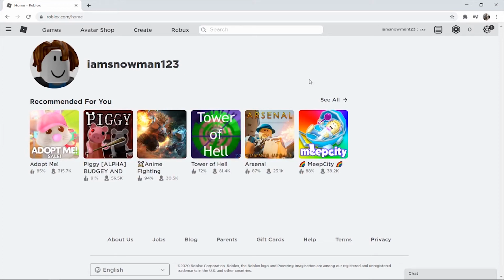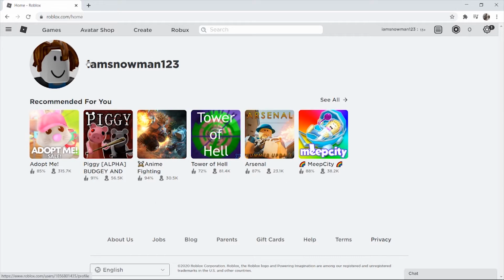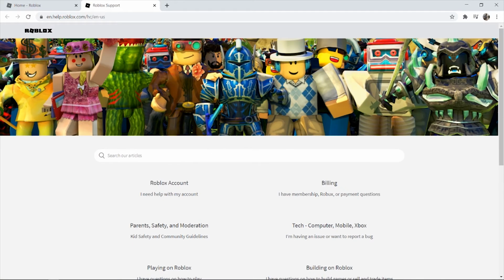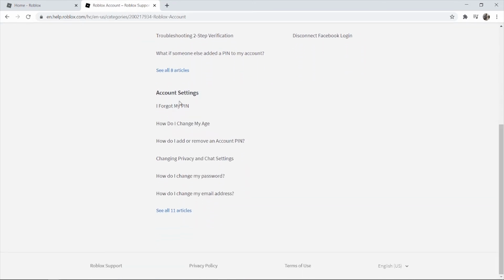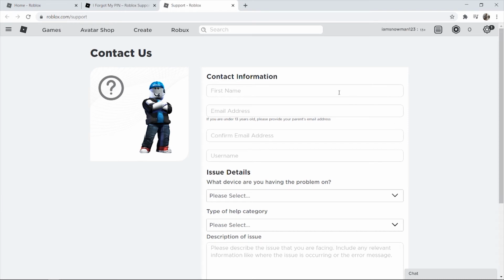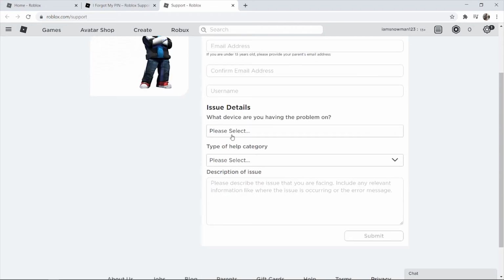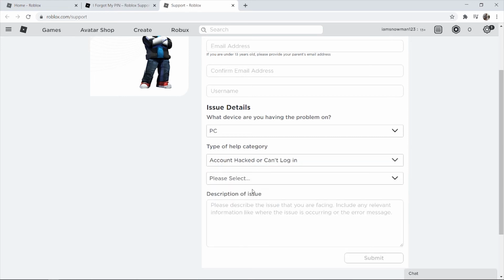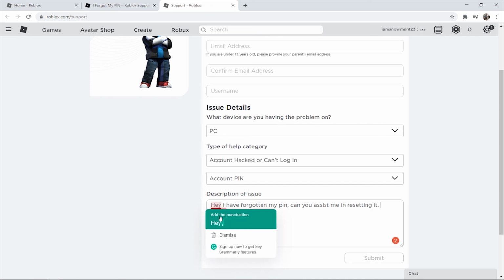How To Reset Roblox Pin 2020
In this video, I show you How To Reset Roblox Pin. You need your Roblox Pin to change some settings in your account. If you have forgotten it, here's how you can reset it.